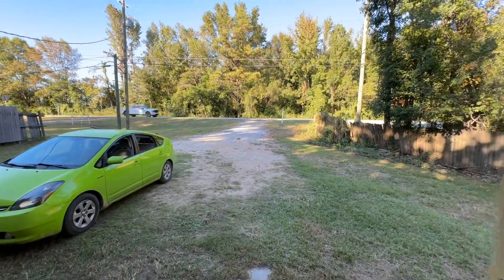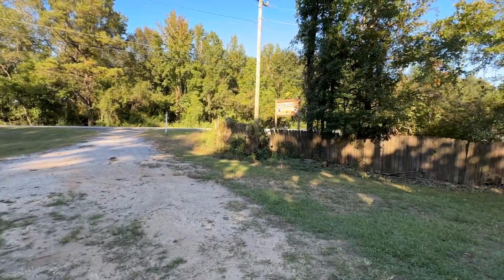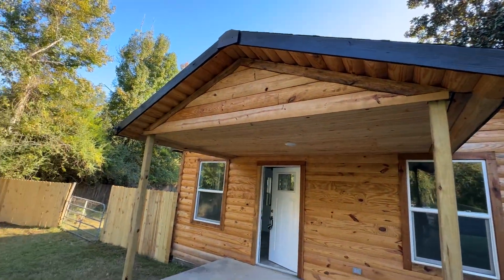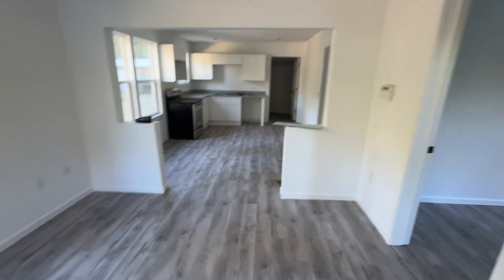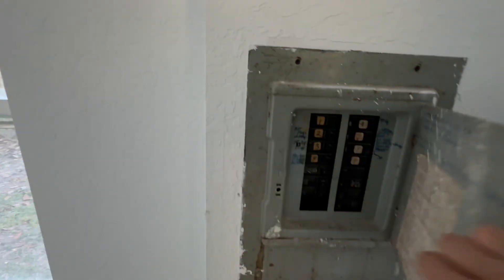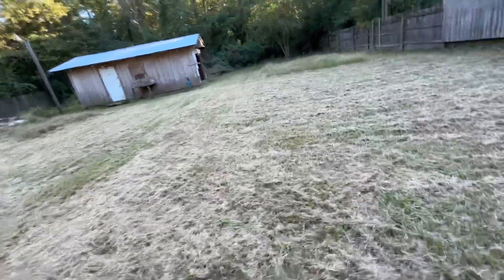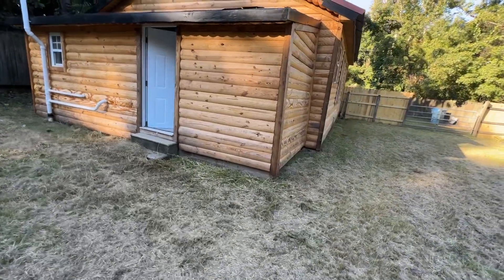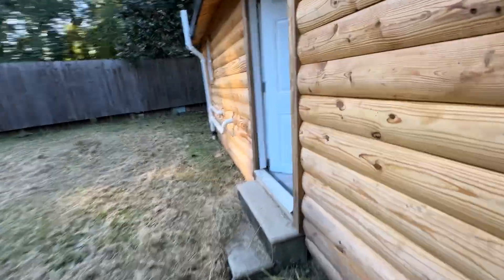10-19-24 Client Walkthrough III